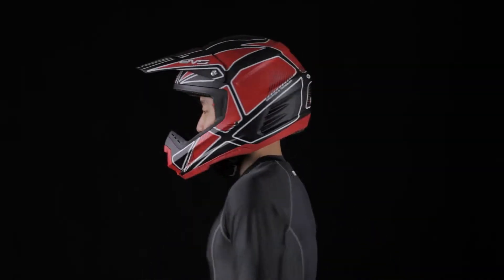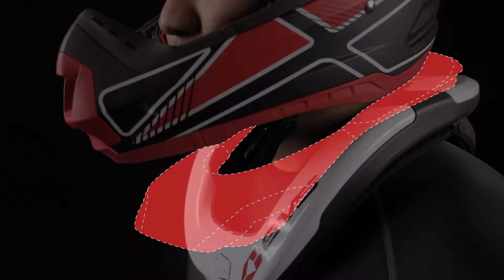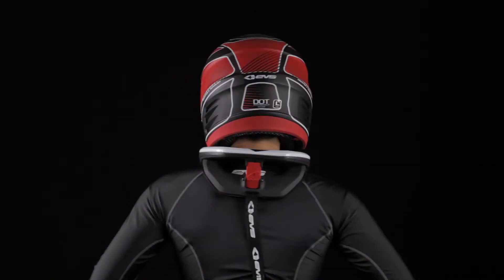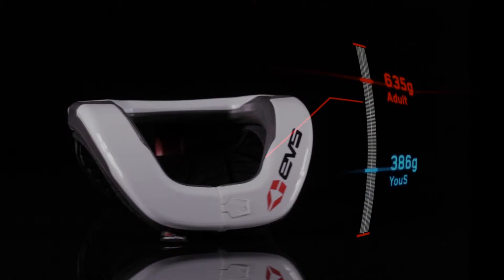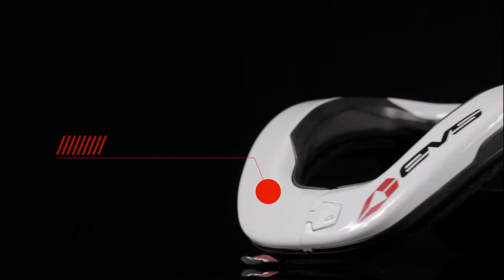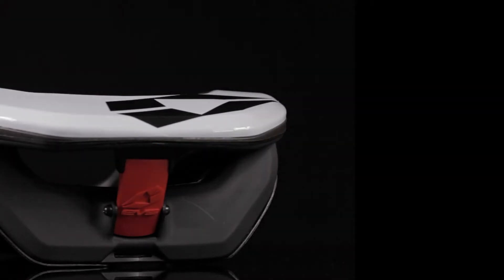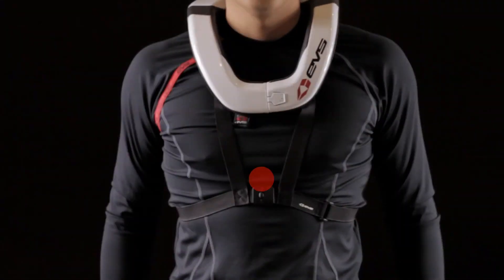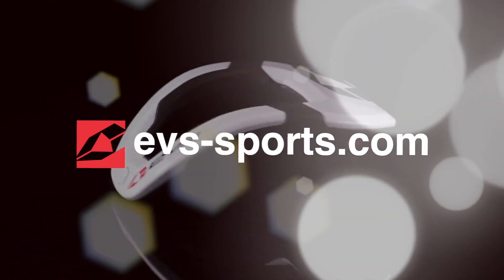EVS R4 Race Collar - GhostBikes.com